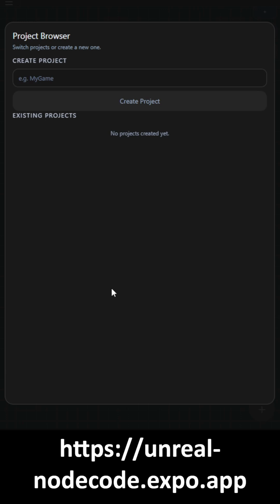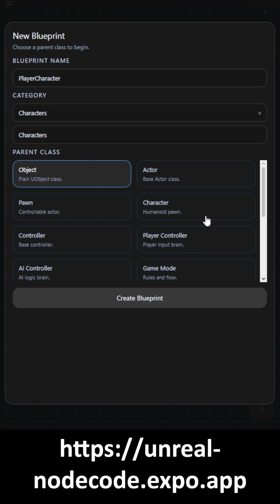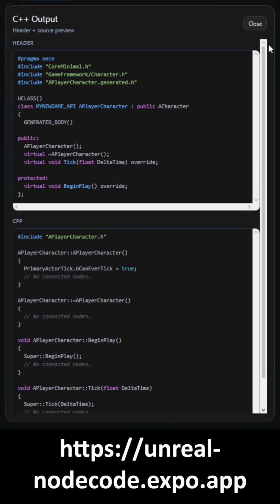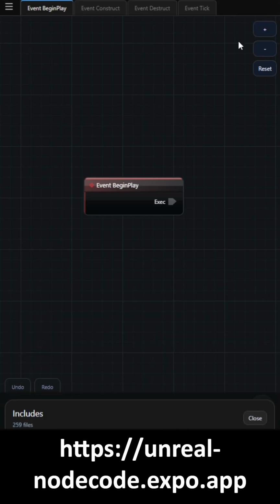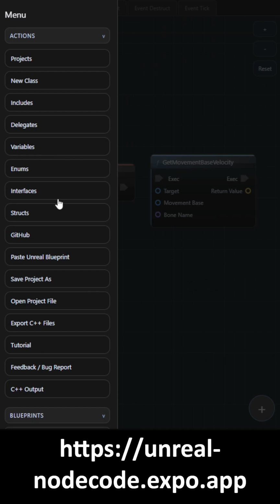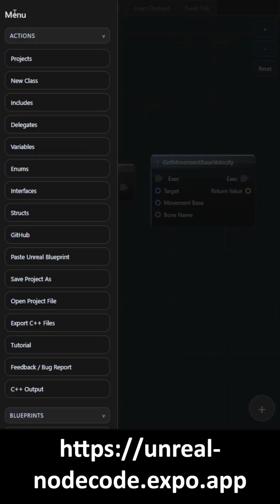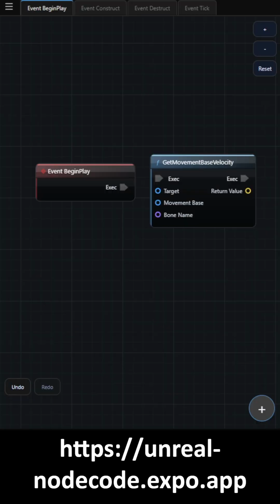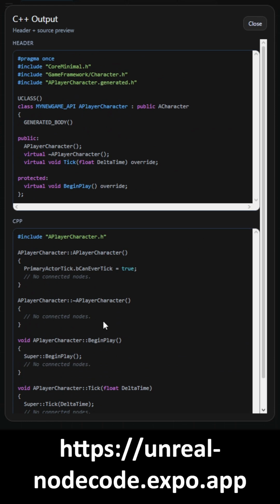Unreal NodeCode Tutorial - ep1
Get started with Unreal NodeCode on iOS, Android and Web. In this first episode, create a project, create the first class, and take a tour of the main features: canvas, node library, variables, headers, source loading, and C++ code preview.

You will learn:
- What Unreal NodeCode is
- How projects and classes are organized
- Where to find the graph canvas, node library, other tools and code preview
- How to create your first working project/class setup

Next:
Episode 2 builds your first real graph and explains exec pins, data pins, wiring, and reroutes.

Links:
- Beta signup: